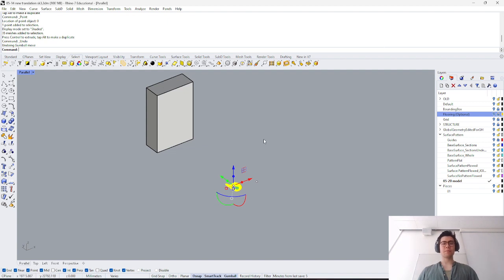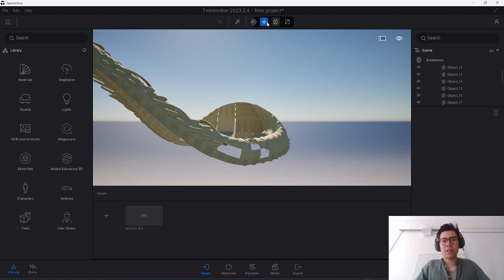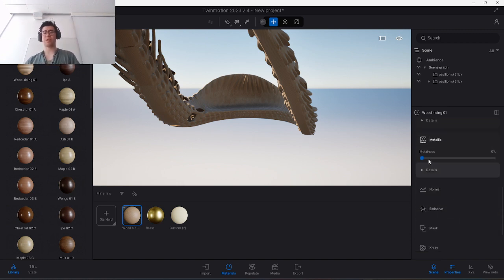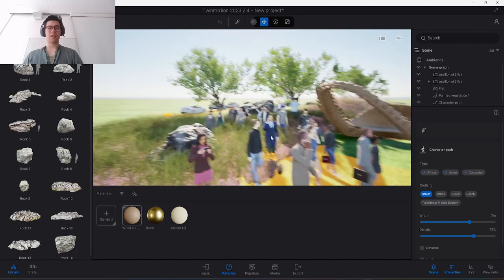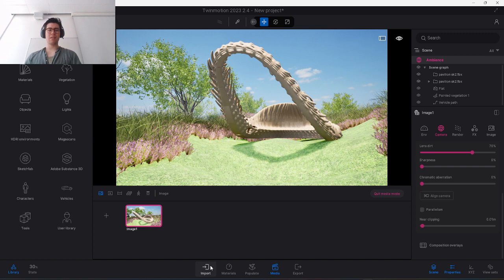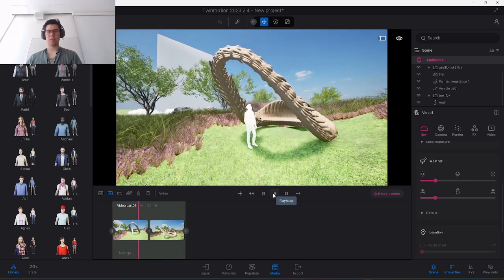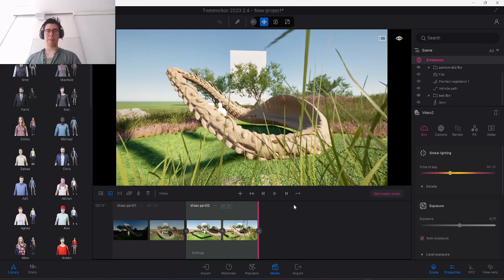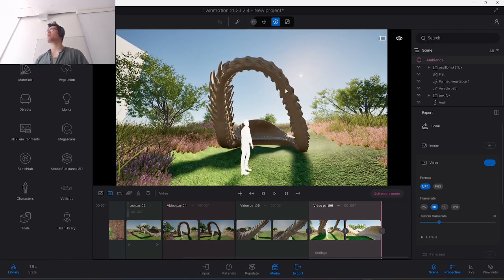Rhino to Twinmotion full tutorial 2024